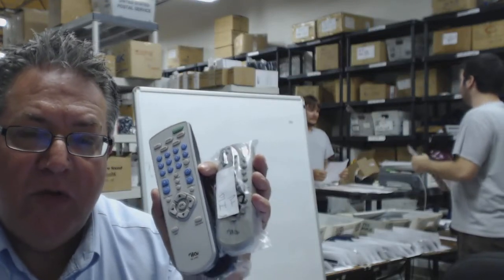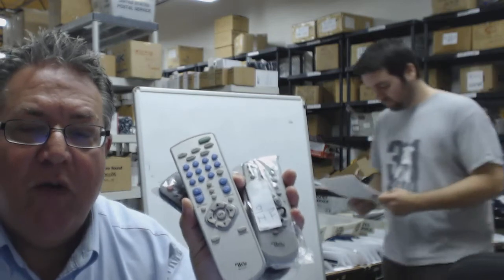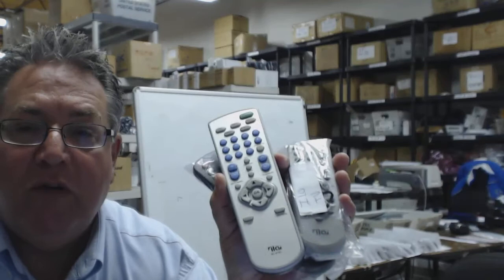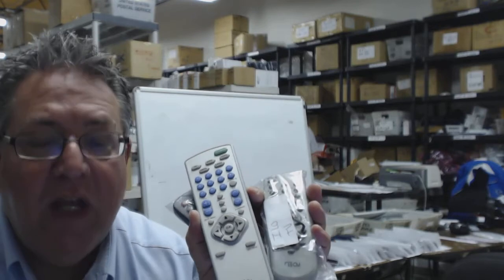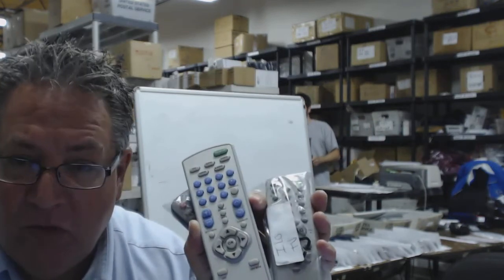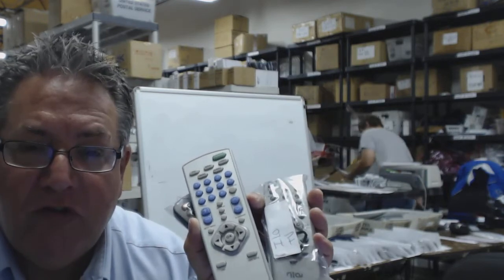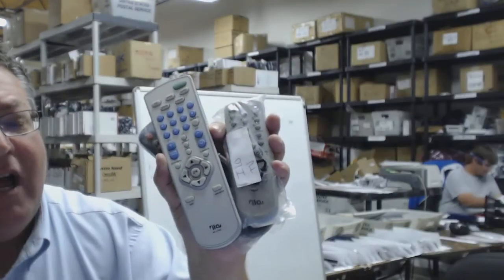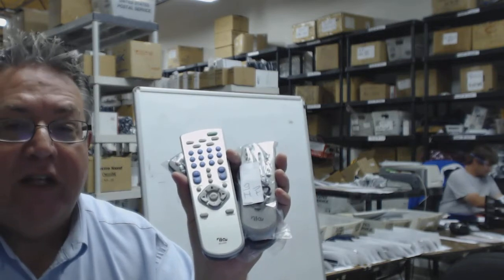Remote Control For ILO TV - Promotional Value - ElectronicAdventure.com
$5 Off / Watch video to see how to use "remote5"

New ILO TV Remote Control. Grab your ILO remote control, you order it, we ship out right away. As soon as you get that remote, take it out of the package and add batteries and your remote control will begin operating your system. No codes or programming required when you buy the original remote control that was designed to operate with your system. We are the #1 distributor of remote controls in the nation and have firmly stood behind our products since we have come into business in 1987. For additional product information or to order via phone, dial 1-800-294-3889.